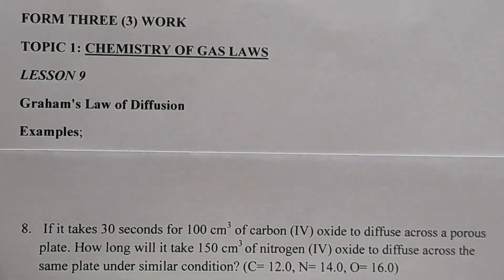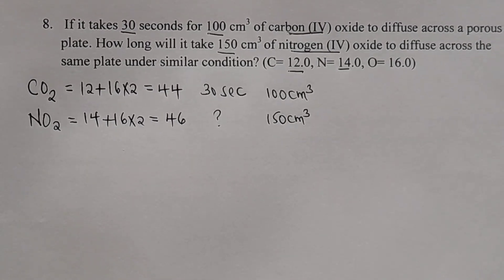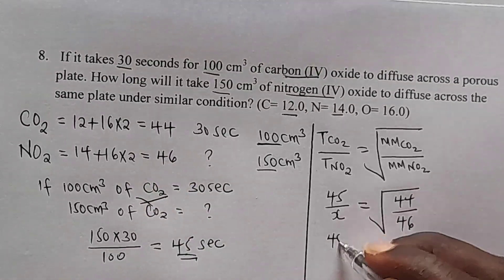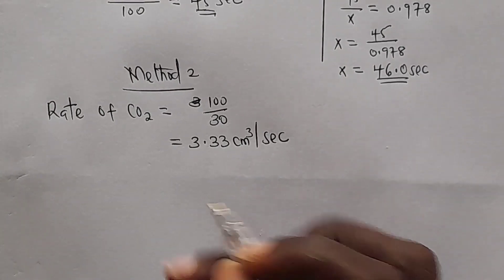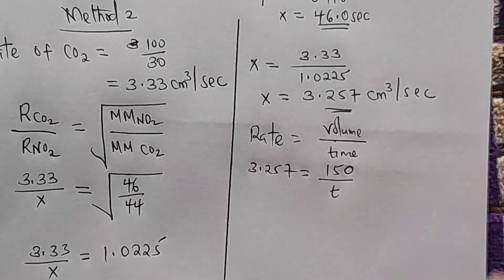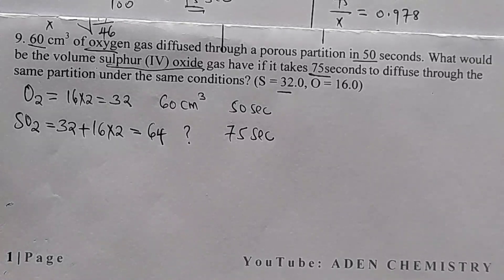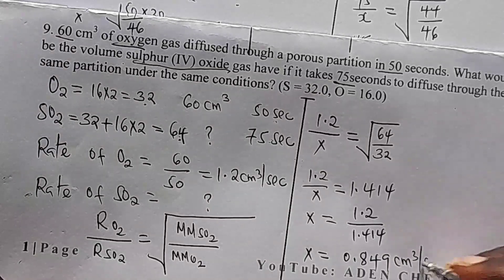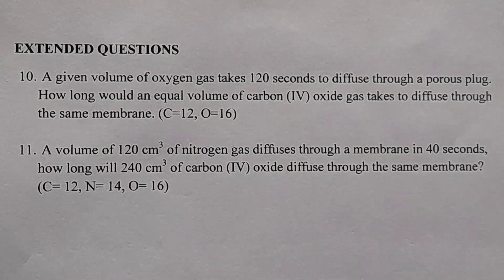FORM 3: TOPIC 1: GAS LAWS: LESSON 9